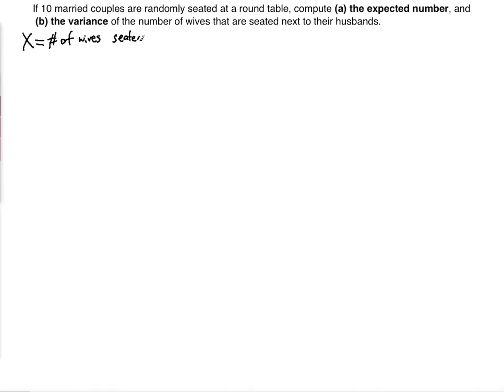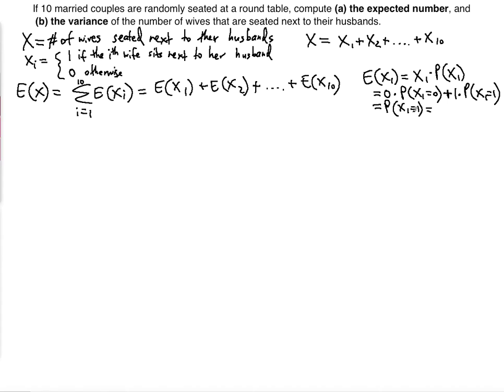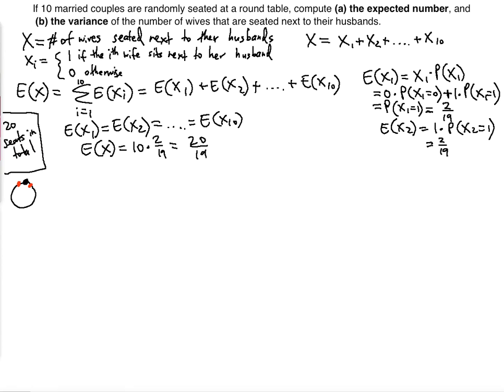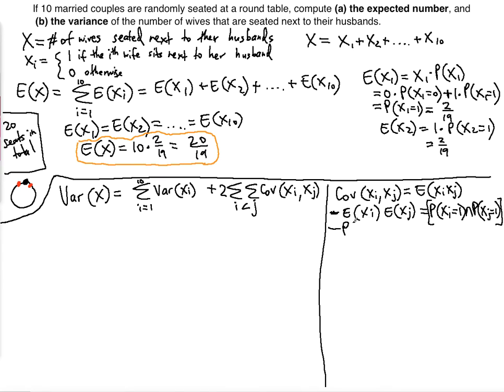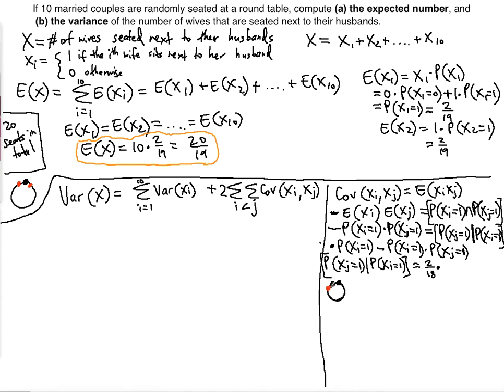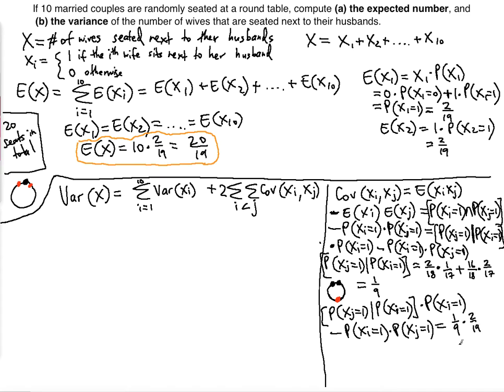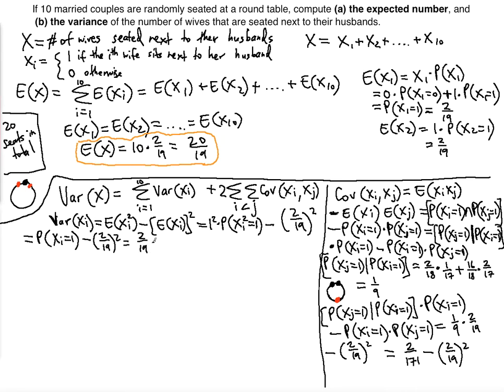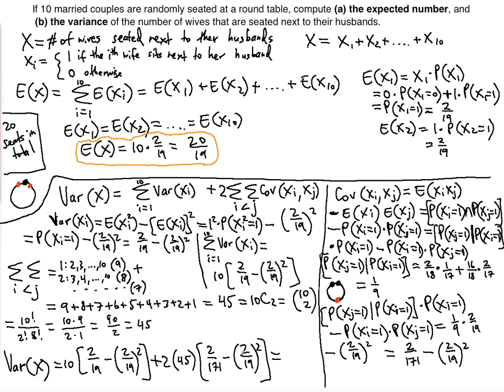🎲Expected Number Variance word problem ! ! ! ! !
In this video you will learn how to find Expectation, Variance and Covariance of Random Variables.

If 10 married couples are randomly seated at a round table, compute
(a) the Expected number
(b) the Variance of the number of wives that are seated next to their husbands.